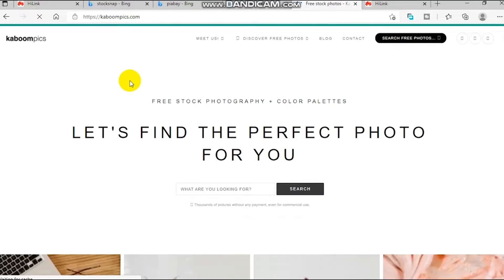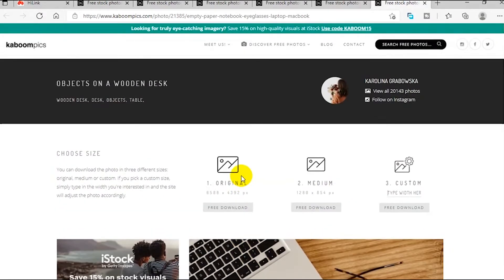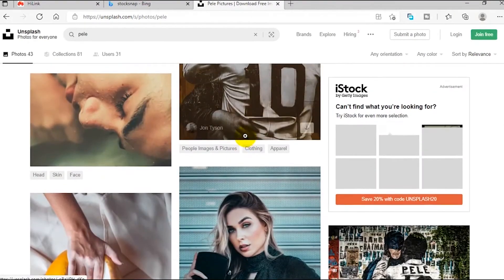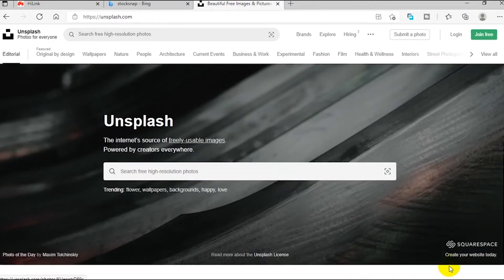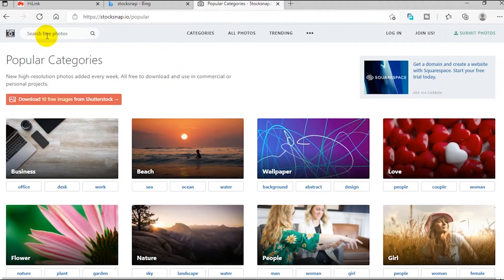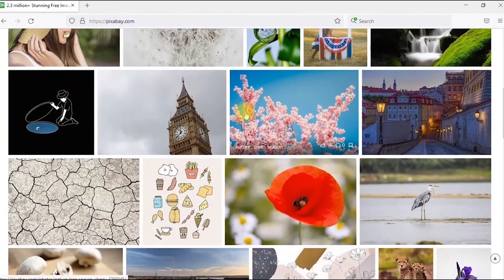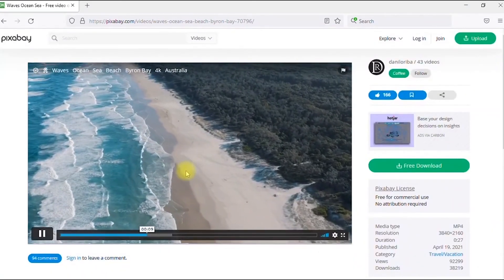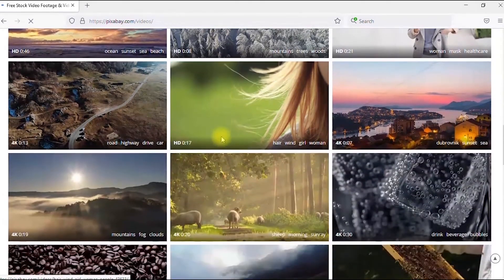Best Shutterstock Alternative Websites For (Free) Stock Images And Videos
In this step-by-step video tutorial, I showed best Shutterstock alternative websites for free stock images and videos.

Best Shutterstock alternative websites for free stock images and video for 2021 and 2022

I made a previous tutorial on how to download premium images from Shutterstock; you can watch the video

This tutorial for all kinds of content creators - such as graphic designers, Youtubers, web designers etc.. I gave a list of 5 websites, which are alternative to Shutterstock - valid in 2021, 2022 and even beyond; where you can find high quality stock images, videos for free.

**Quick Disclaimer: Despite that the content on these websites are reportedly free-to-use, it is still advisable to go through the terms and conditions before using the content form these websites on your project.

Artist: jorikbasov
Source: Pixabay